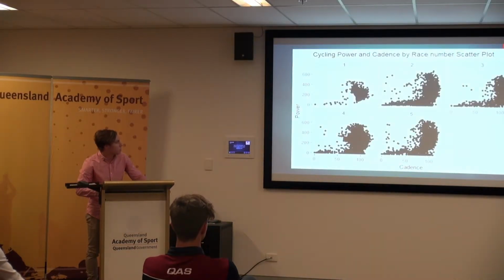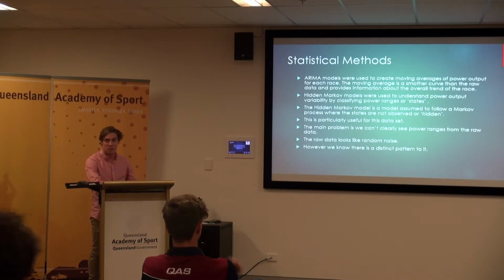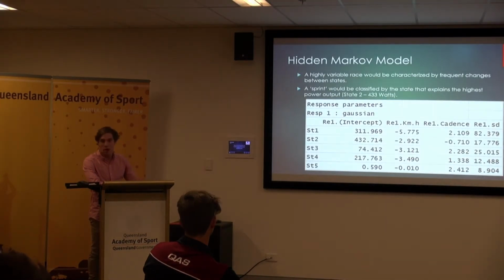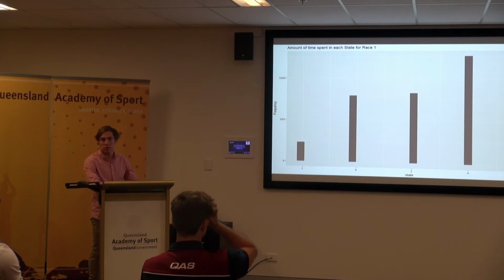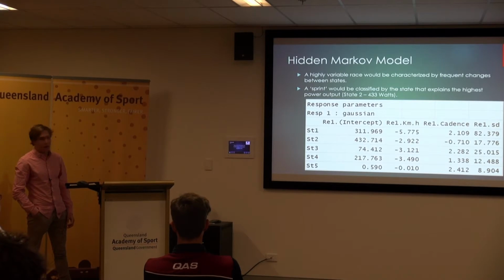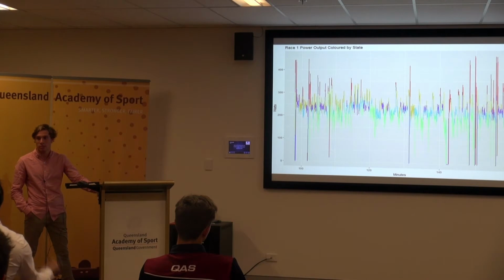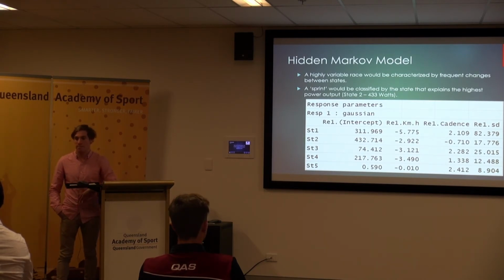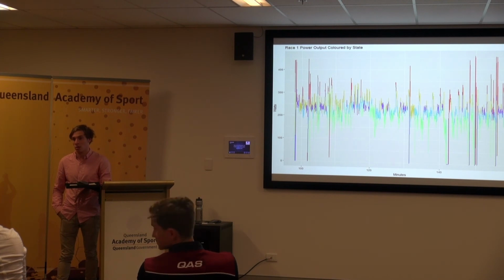QAS-QUT & ACEMS Maths/Stats Awareness Seminar - Speaker 2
Lawrence Garufi delves into describing and classifying the variability in cycling race power output